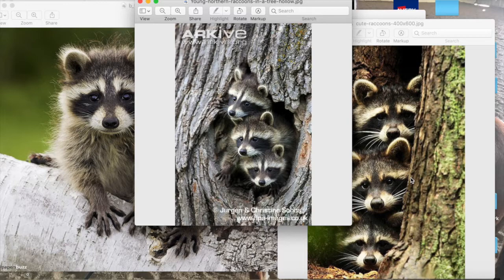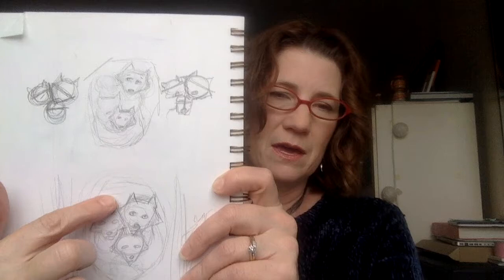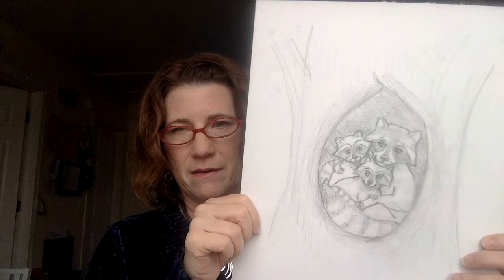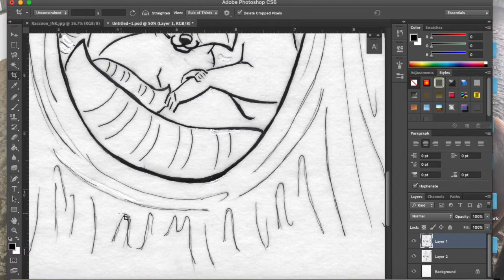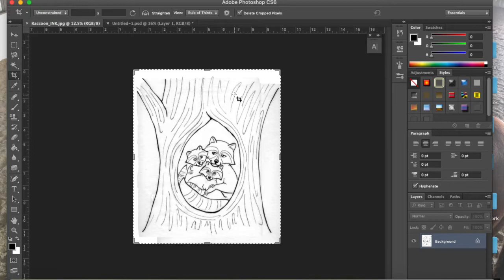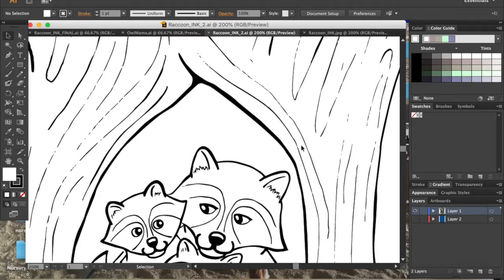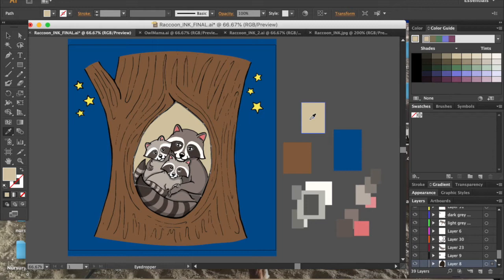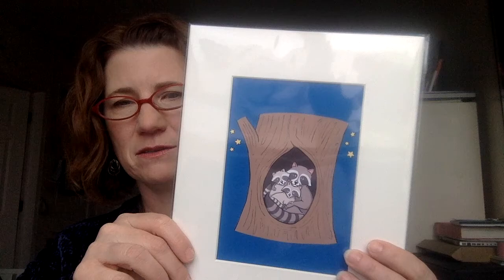Keller Kiddo Designs: Art Process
Curious how those adorable art prints are made? Well here it is! Learn about my process from doing research, to drawing, to creating the final piece. There is a lot that goes into those sweet animal prints. Enjoy.

Interested in purchasing work? Find these prints and more at my Etsy Shop - Keller Kiddo Designs

Jen Keller Art